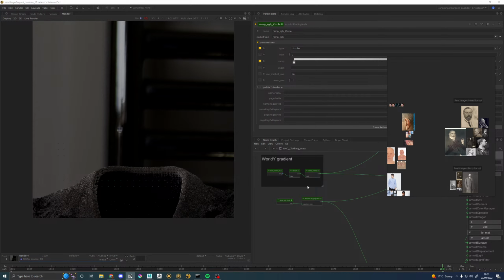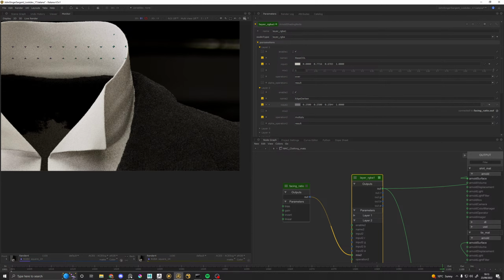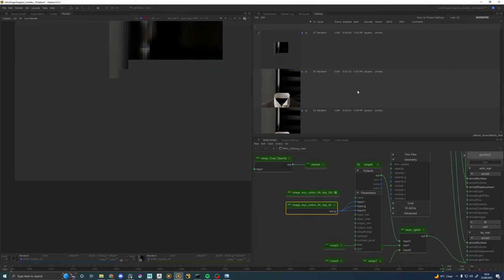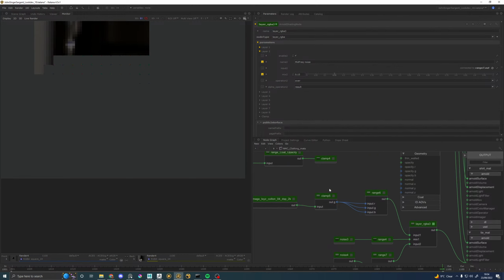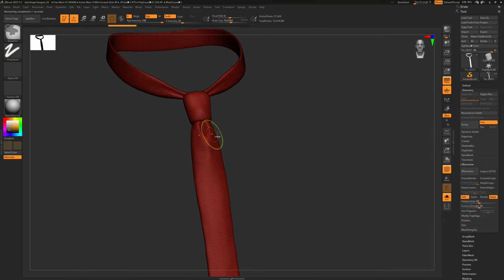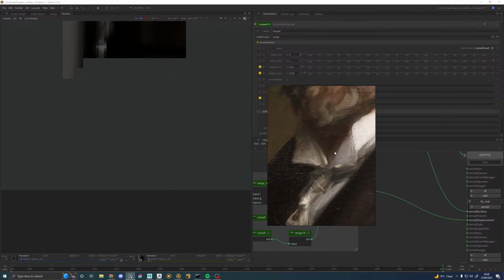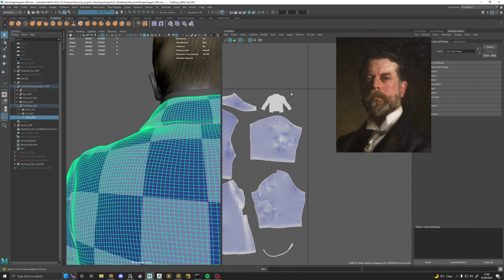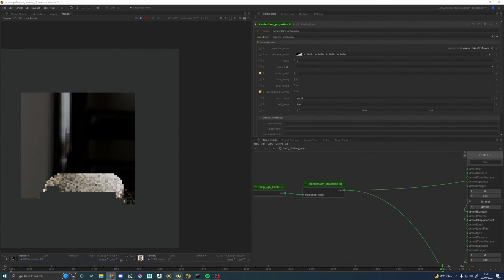John Singer Sargent - Pt.35